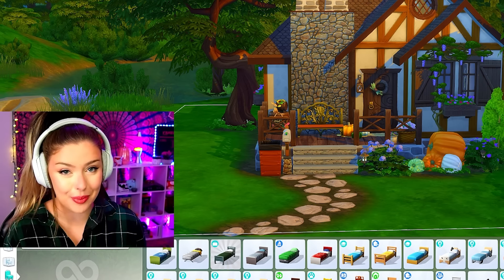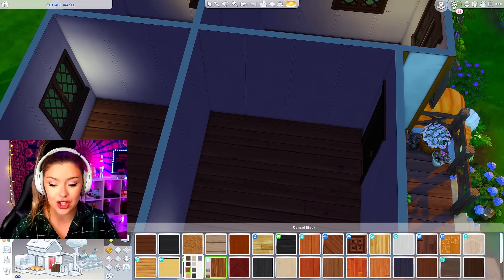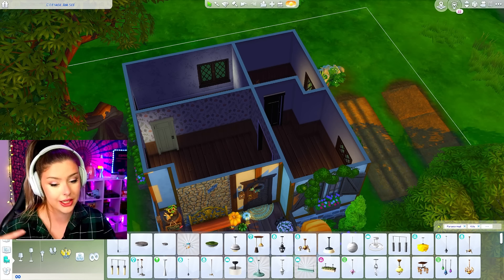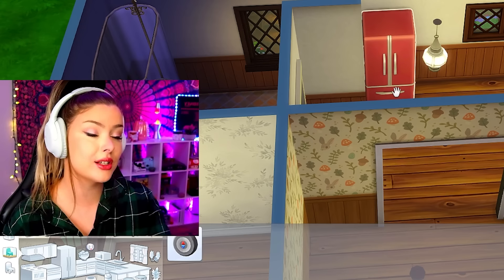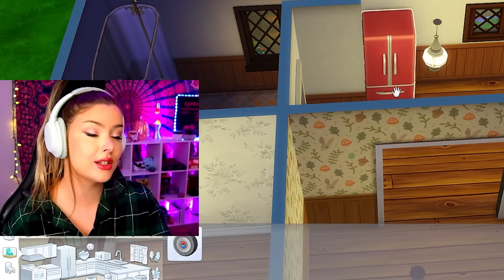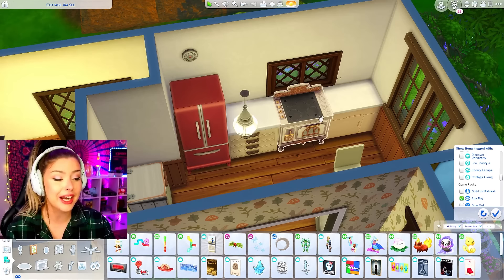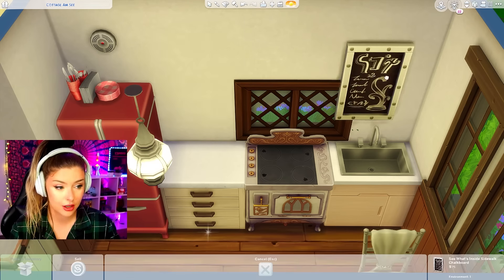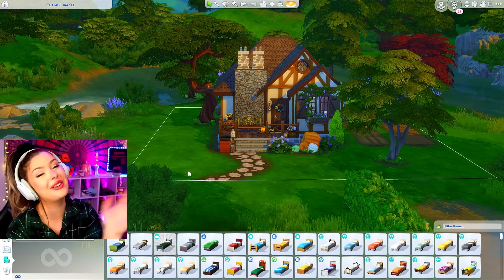This House Has ONLY ONE ITEM From EVERY PACK in The Sims 4 // Sims 4 House Building Challenge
In this sims 4 build challenge, I attempt to build a house that has ONLY one item from every pack in the sims 4. OPEN FOR LINKS!

Gallery: Sydneymacoretta